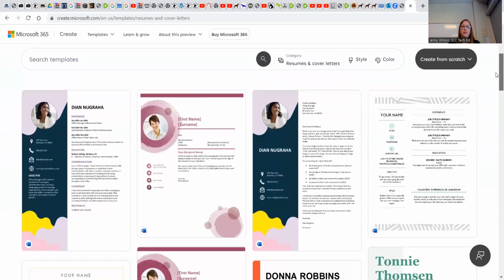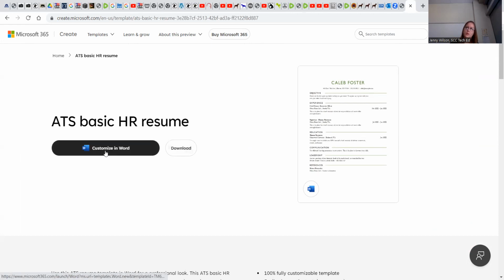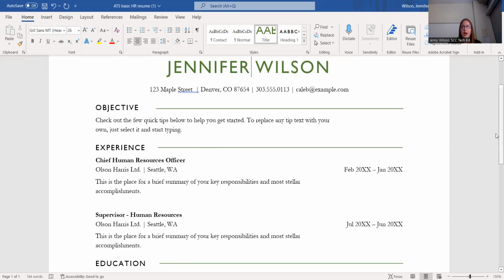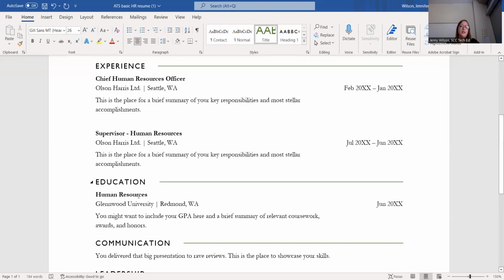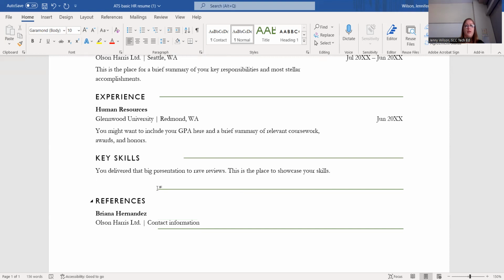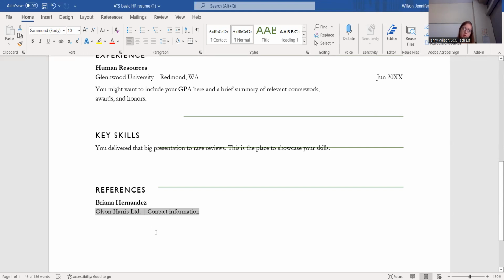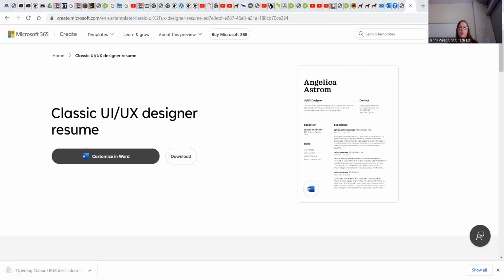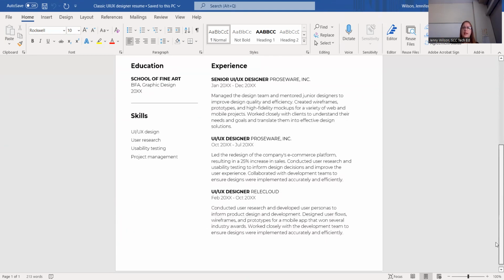Building a resume from a Microsoft Word Template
In this video, I cover the basics of how to design a resume using a Microsoft Word template, with helpful advice regarding the categories you should include and what an ideal layout should look like ("Education" section near the top, followed by "Key Skills" or "Experience," and a "References" section at the end that includes name, title, company, address, and full contact info for at least two references.